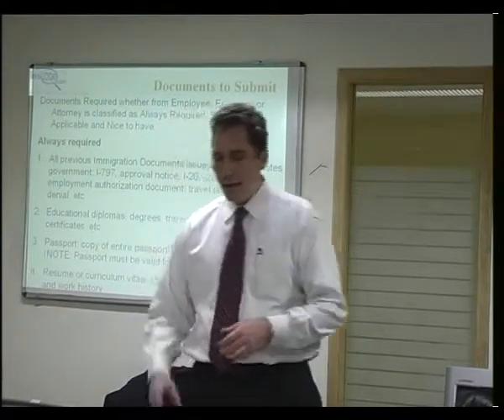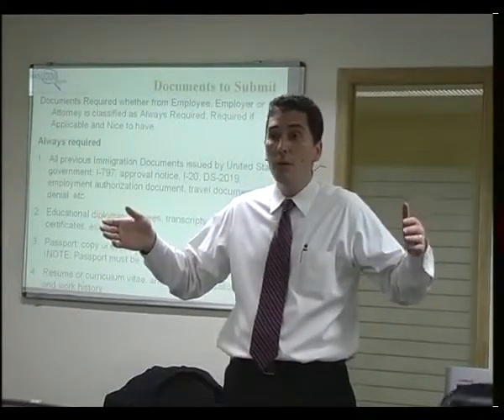INSZoom Immigration Training H1B Visa PART - 3